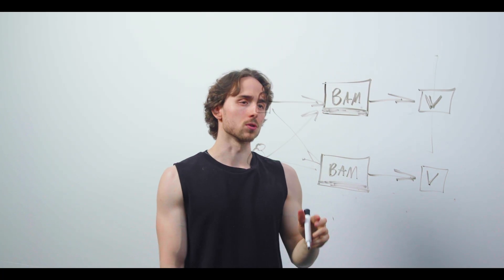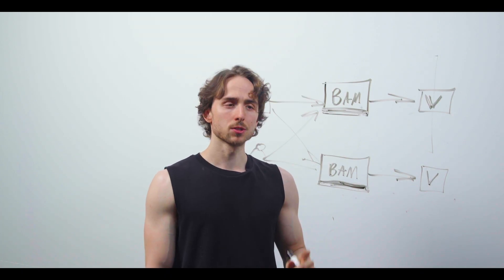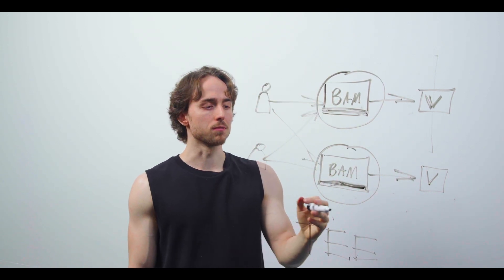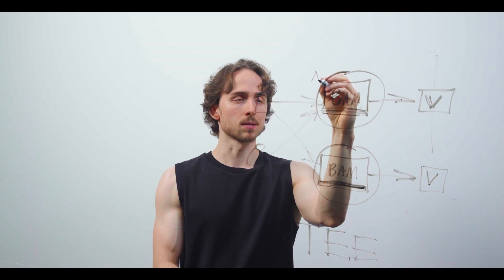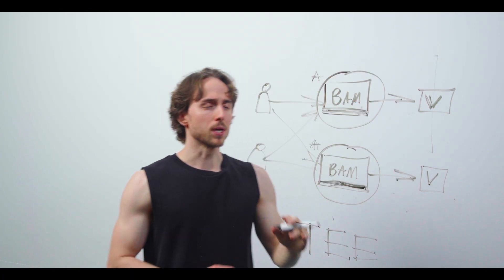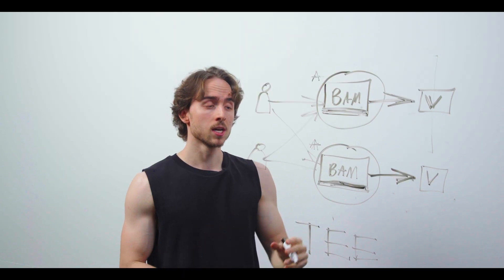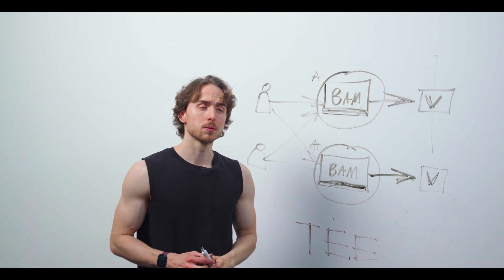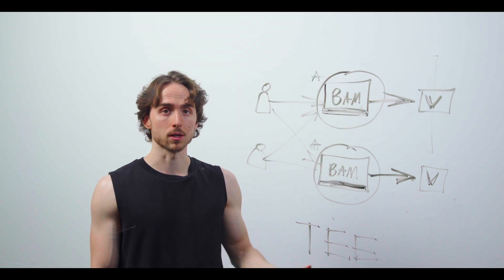What does a BAM world look like? - Whiteboard Series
A look at how BAM's architecture reshapes Solana’s transaction-processing pipeline, delivering fairer, more efficient blockspace.